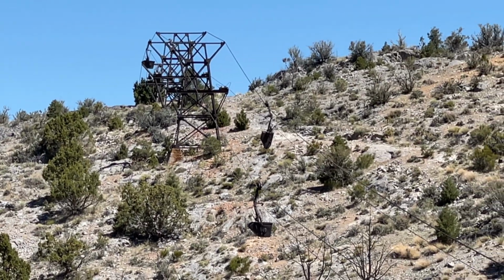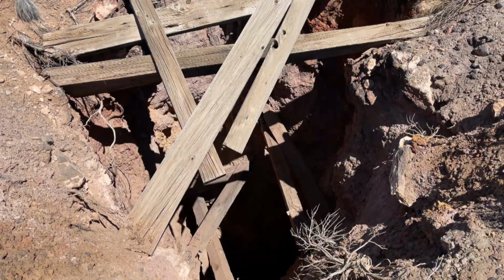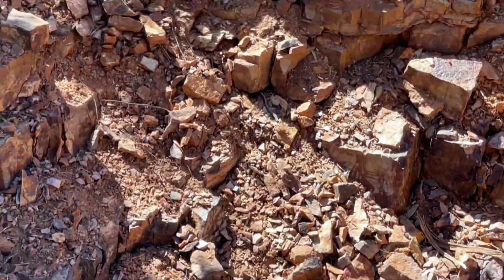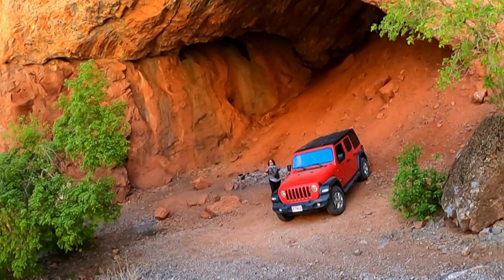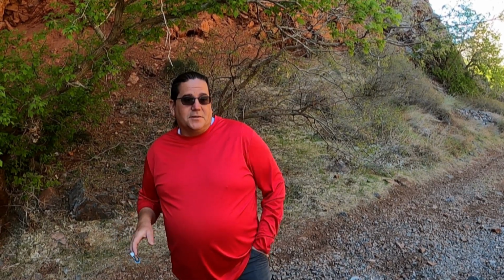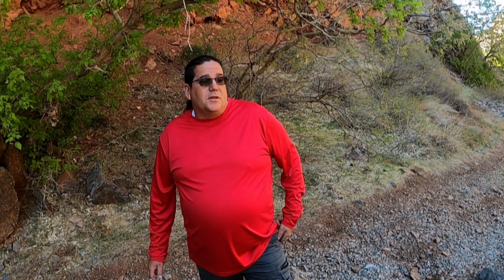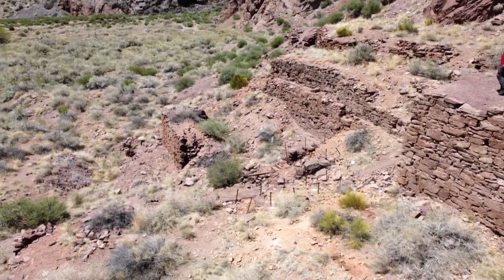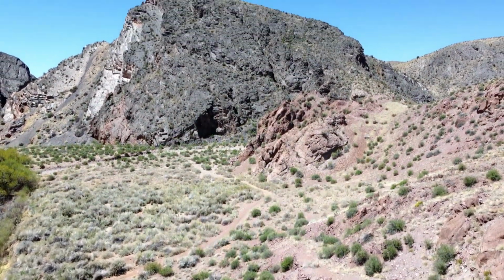Condor Canyon Nevada in a Vegas rental Jeep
Need some parts covered in our videos? Here is some links to Amazon and the parts we use to do upgrades and repairs. Thank you for your support.